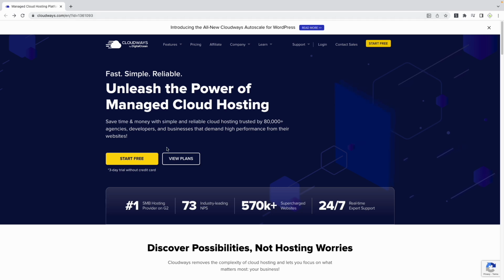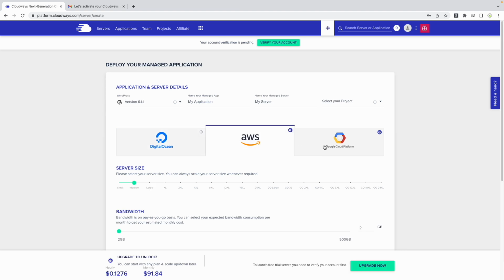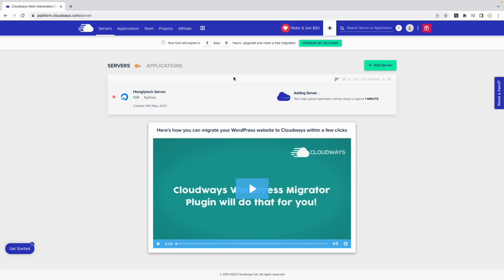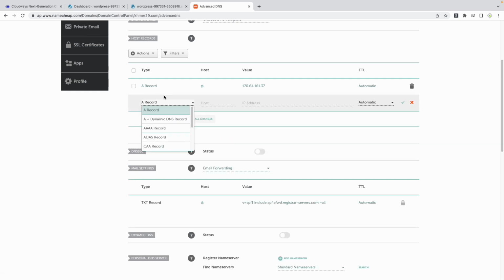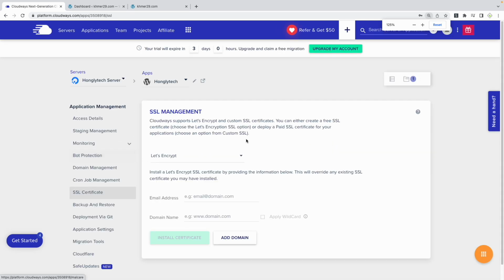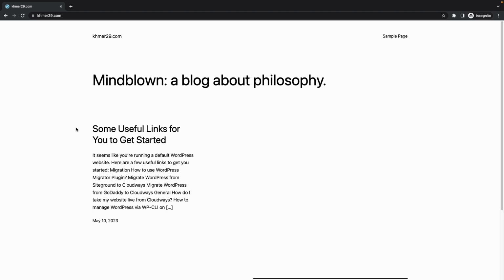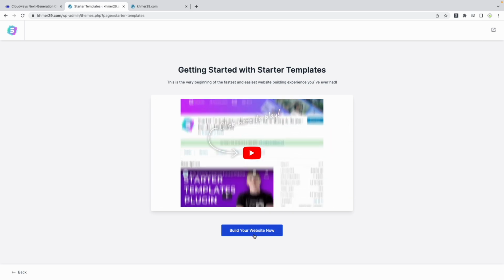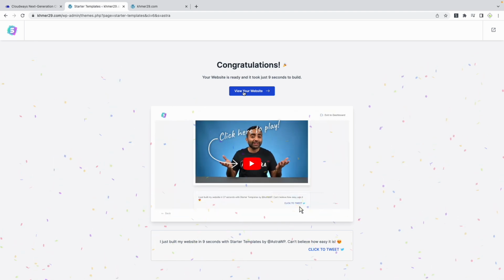Build a Professional WordPress Website in Just 10 Minutes